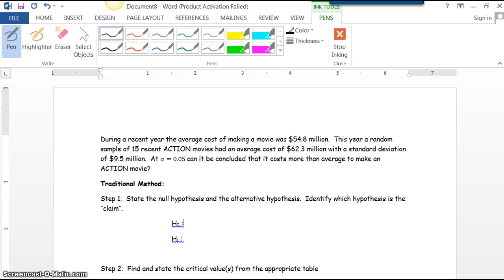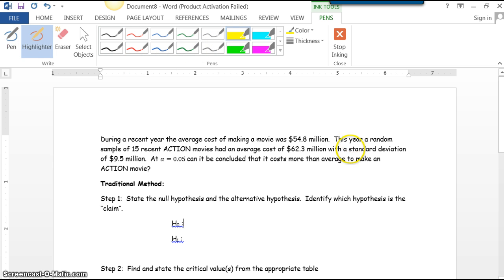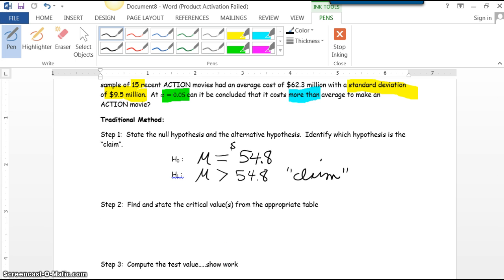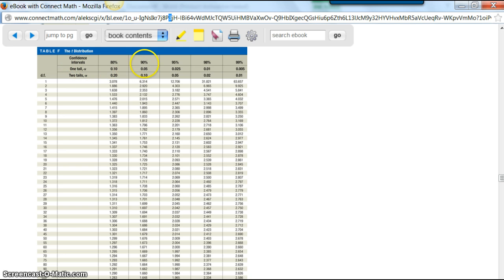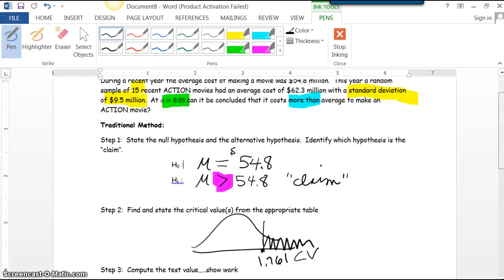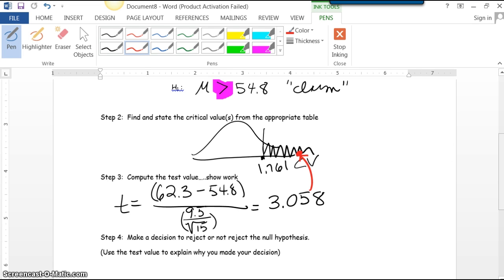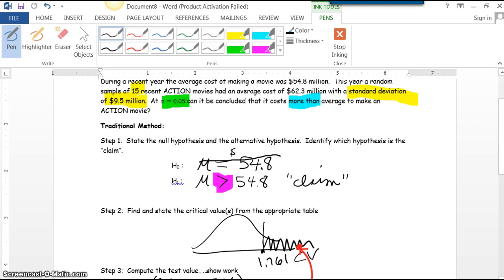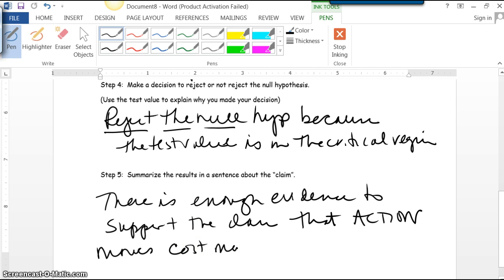Right-tailed Hypothesis Test for the Mean using t-table